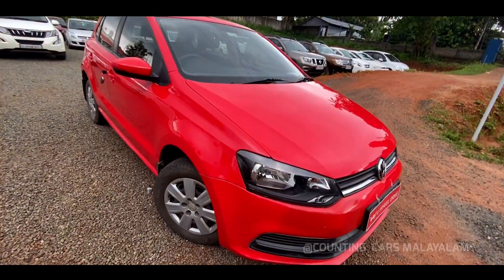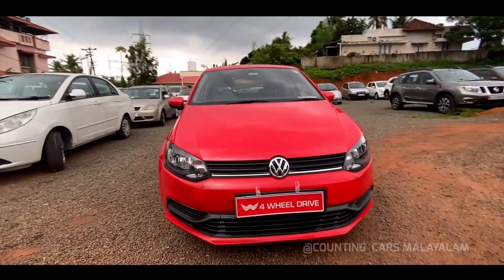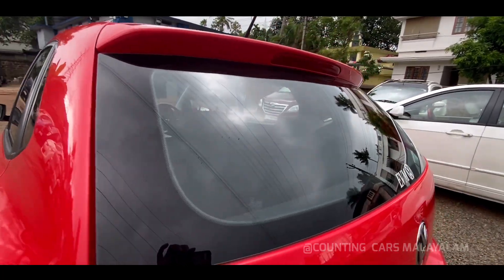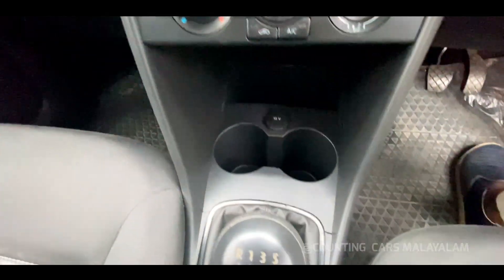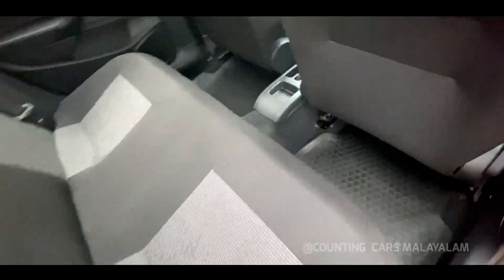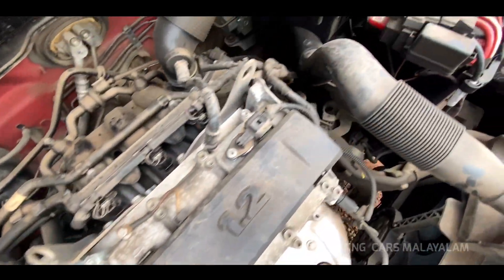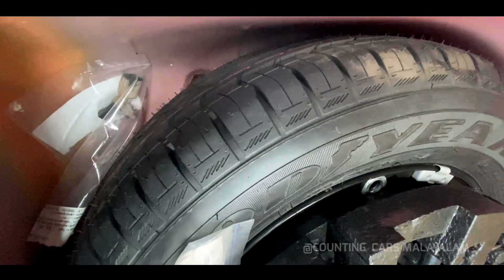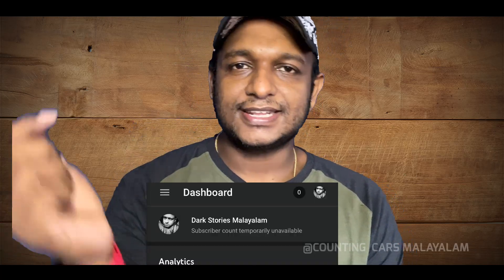LOAN ഇട്ടു വാങ്ങാൻ പറ്റുന്ന Volkswagen POLO🔥Petrol | Used Cars kerala | Second Hand cars kerala.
Call between Indian time (9AM- 8PM)

The Volkswagen Polo is a supermini car produced by the German car manufacturer Volkswagen since 1975. It is sold in Europe and other markets worldwide in hatchback, saloon and estate variants. The Polo has been produced in six generations. Related Volkswagen Group models include the Škoda Fabia, SEAT Ibiza, and Audi A1.